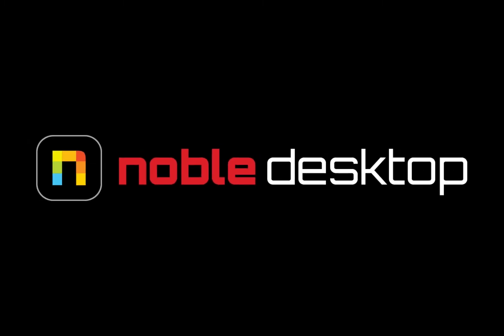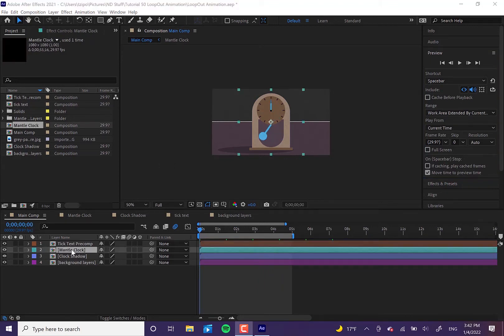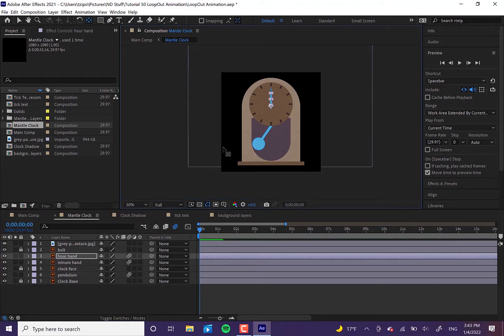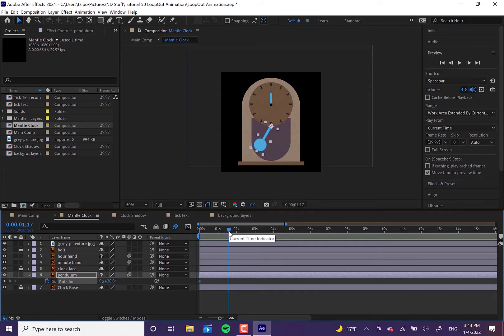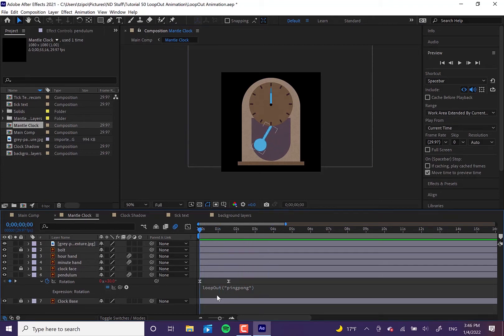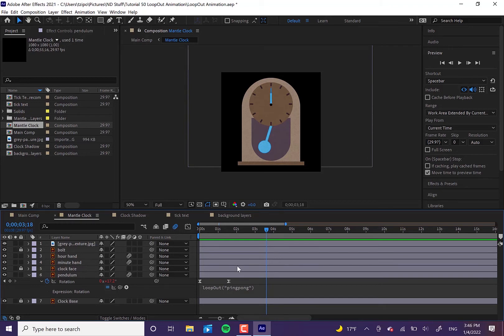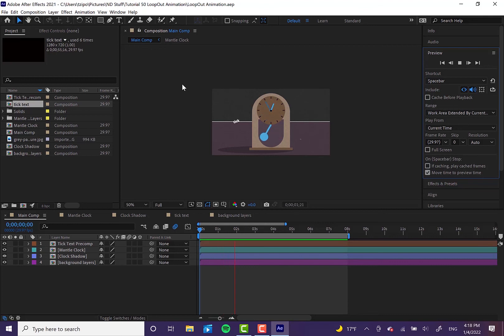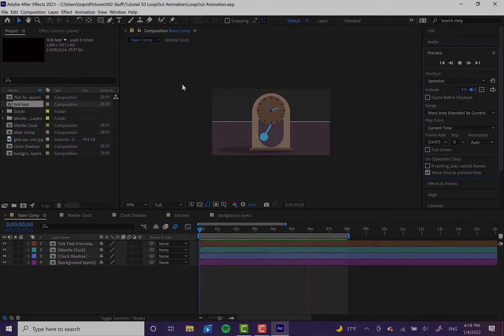LoopOut in Adobe After Effects (Tutorial)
In this tutorial, we're going to show you how to use the loopOut() function in Adobe After Effects.
LoopOut() is one of many things you can do with the Expressions language that is part of Adobe After Effects.

Learn Adobe After Effects in our hands-on classes (Live Online or In-Person in NYC)